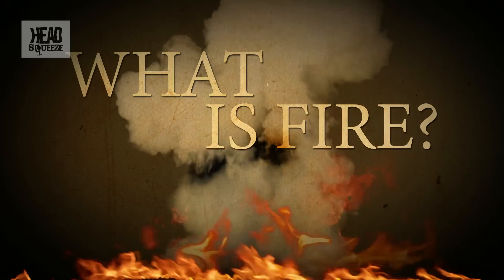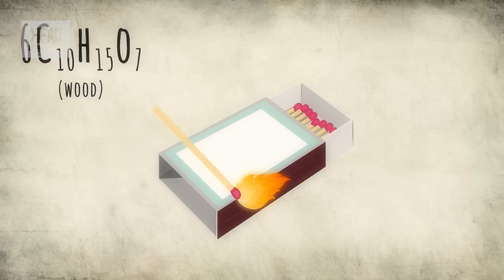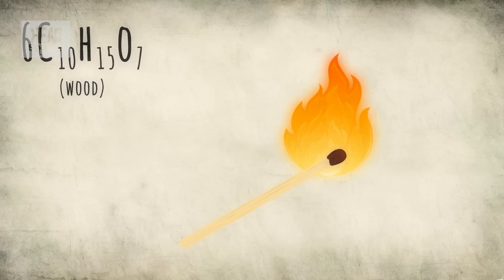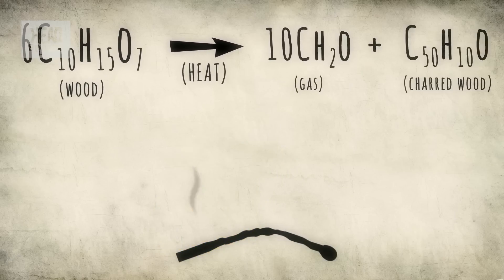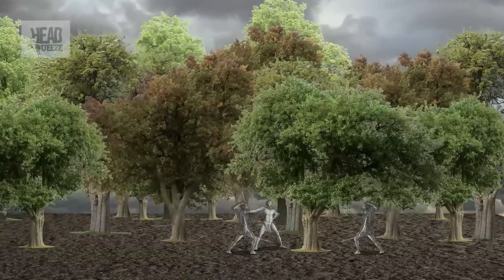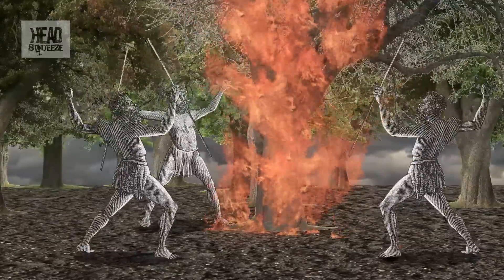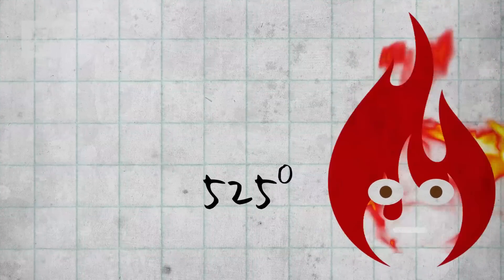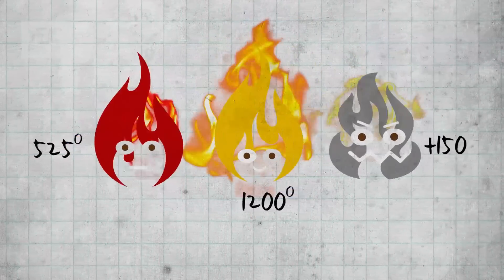What is fire? | James May Q&A (Ep36) | Head Squeeze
Discover the scientific nature of fire with James May in this Head squeeze video Q&A.

Fire, pretty essential really and something we often take for granted, but what exactly is it? Well to create fire you need three things - some fuel, a heat source and oxygen. If we remove any one of these, then the fire will go out. When we apply sufficient heat to the fuel for it to reach its ignition point, the material will combust in the presence of oxygen.

Combustion is actually the process by which the fuel decomposes, its molecules breaking down, releasing and recombining with the oxygen to produce water, carbon dioxide, carbon monoxide and all sorts of other things.

The flames which we see are composed of incandescent soot, this is not fire, as ethanol for example, can produce fire without visible flames. Incandescence increases with temperature and so we can estimate the heat of the flames moving from red, through orange, to the hottest of all - white heat.

There's much more to fire than this and James May explains all in this fantastic head squeeze video.